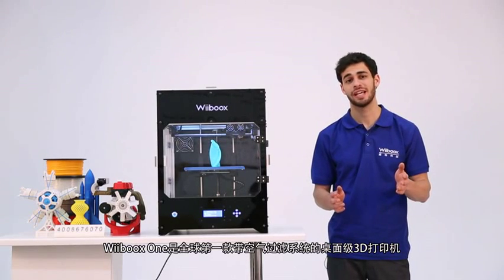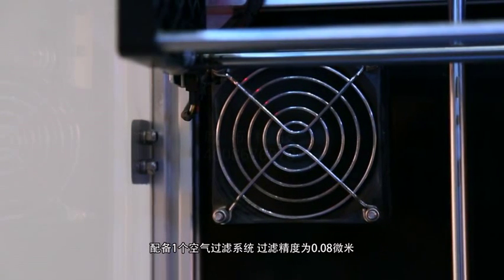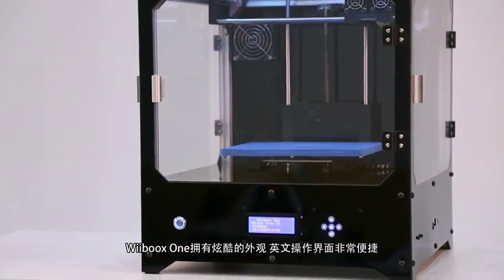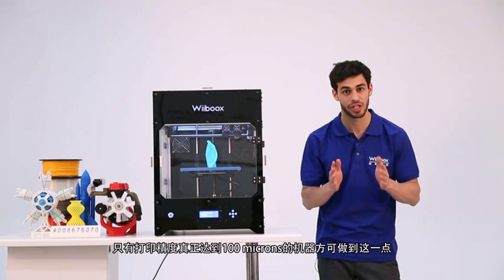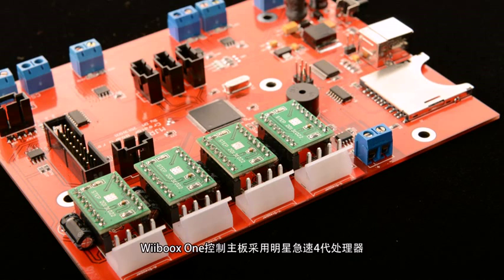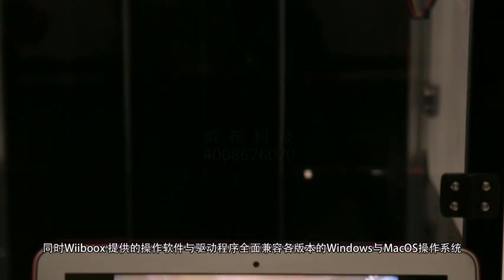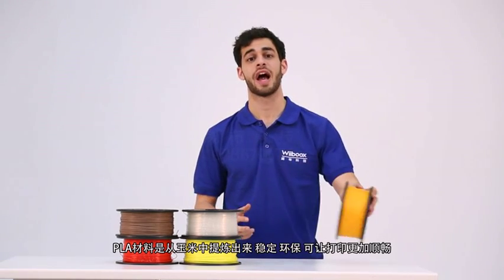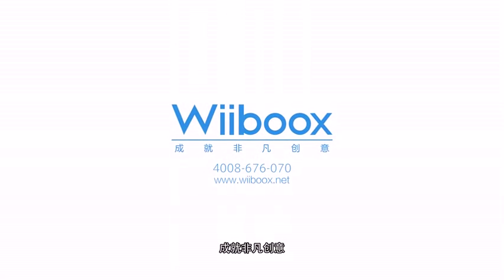Wiiboox One Desktop 3D Printer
One Exturder
Maximum Build Dimensions: 9.8"x7.8"x7.8"(250x200x200mm)
Layer Thickness: 100-500 microns(0.1-0.5mm)